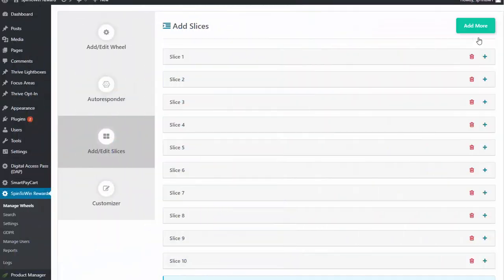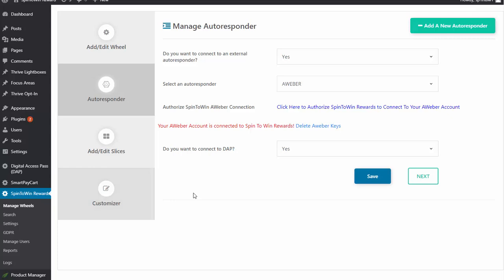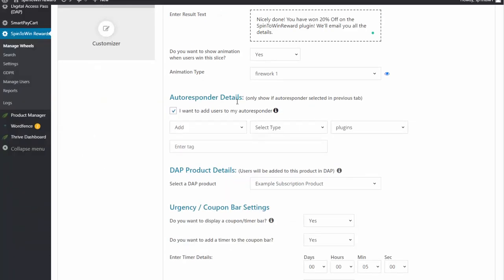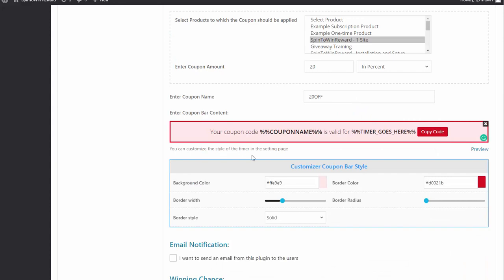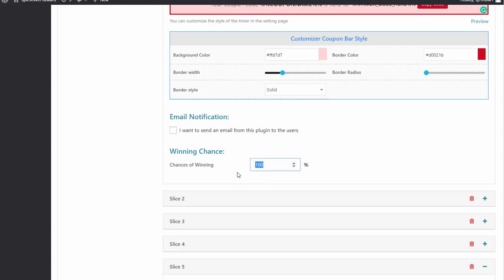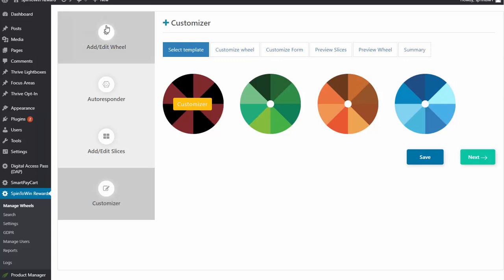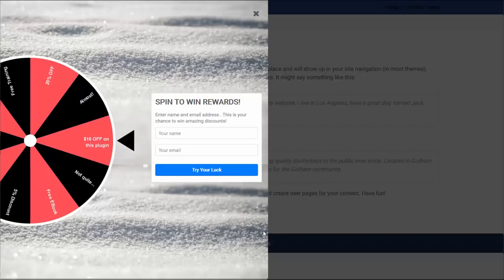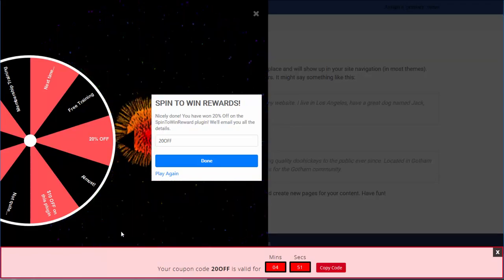SpinToWinReward.com: How to add an urgency/coupon bar with a "countdown timer"!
The "SpinToWin Reward" plugin will allow you to turn your opt-in forms into an interactive game to increase your conversions! It features a wheel of fortune to win fun prizes.

We've now added an urgency/coupon bar with a "countdown timer" feature that will allow you to add a sense of urgency to your winning slices.

Watch this video for a behind-the-scenes look at this plugin and step-by-step details on how to set up a countdown timer for your coupons and other slices.